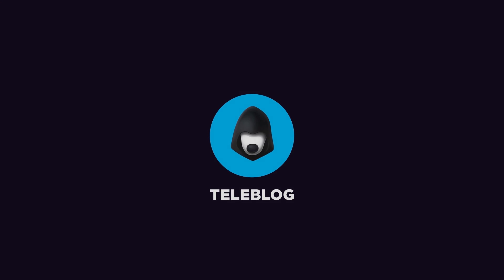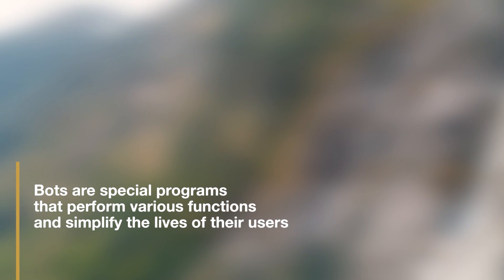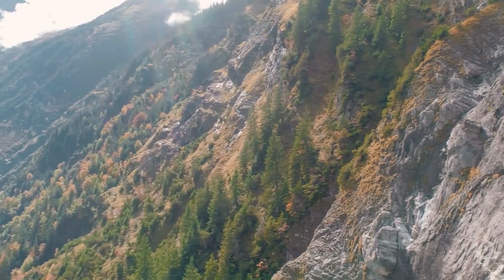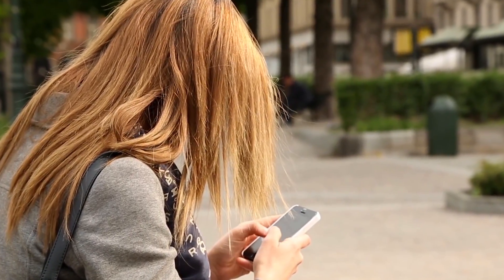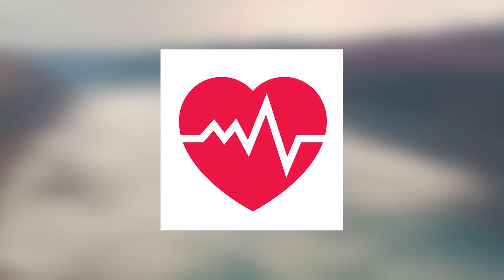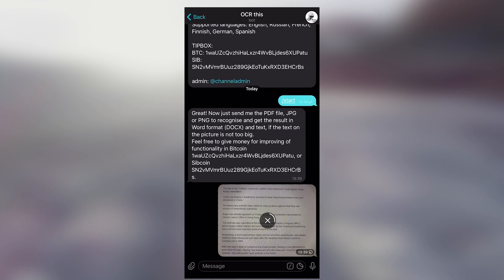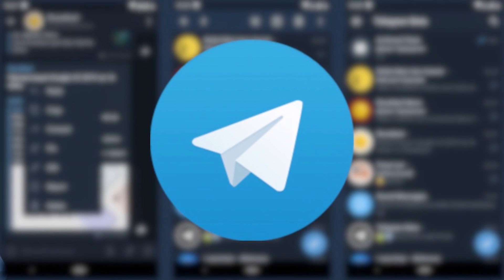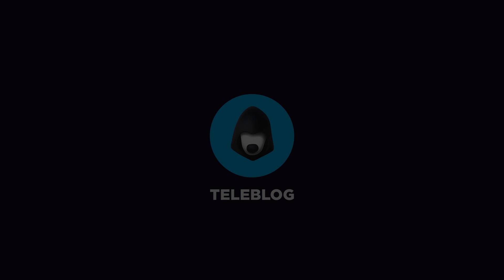Useful Telegram Bots. Improve the messenger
Initially, Telegram was designed to transmit instant messages, pictures, videos, and files at high speed. However, now, the development team has added the ability to create and use various bots that we'll talk about today. I selected the most fascinating and useful Bots.

Bots are special programs that perform various functions and simplify the lives of their users. Designed for the Telegram platform, they are used for performing a variety of functions: from receiving news to finding information and even trading stocks.

2. Inline bots
- finds gifs by any keyword
– same as gif, but for pictures
– finds links to any Wikipedia articles
- makes the conversation fun with hilarious coubs

3. Fast AID bot 2.0